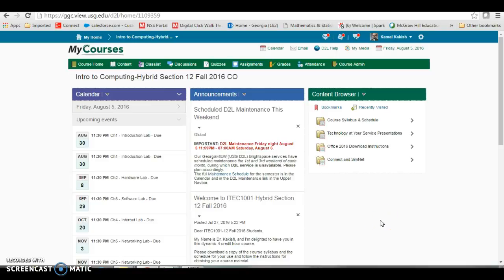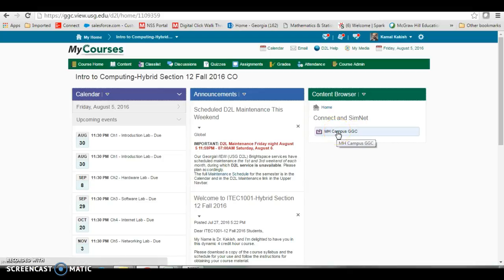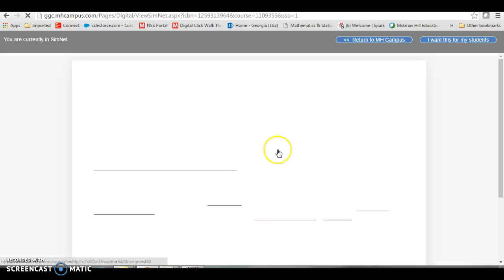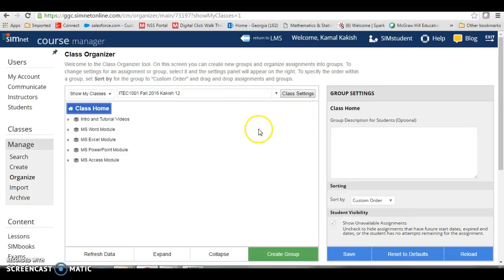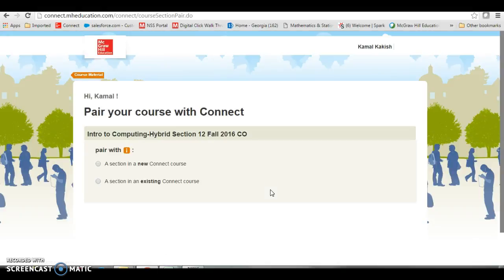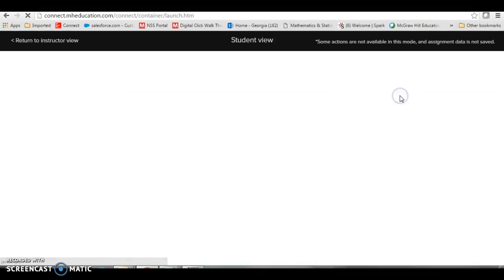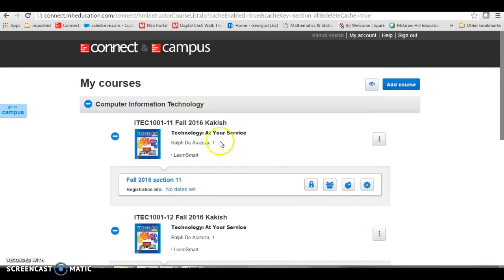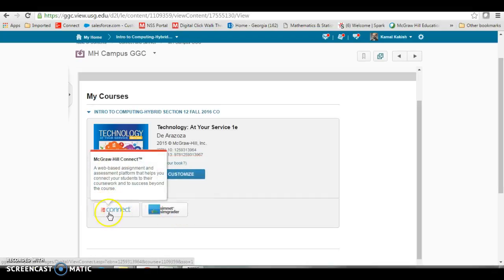GGC D2L Pairing with Simnet/Connect